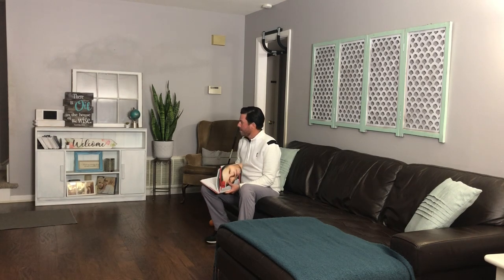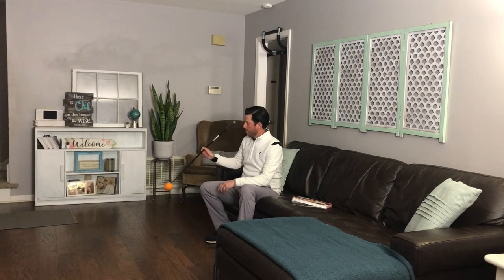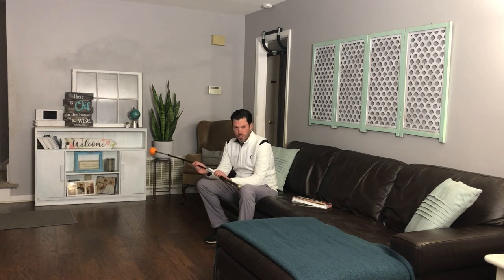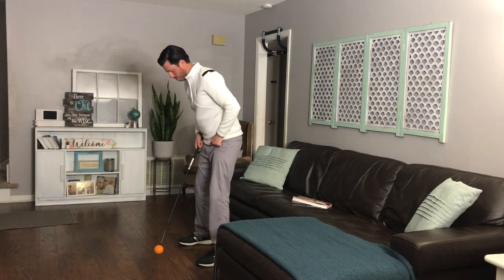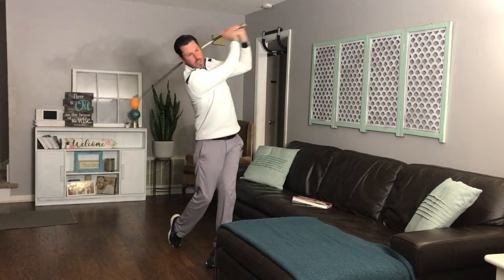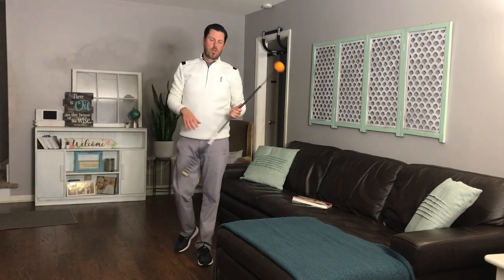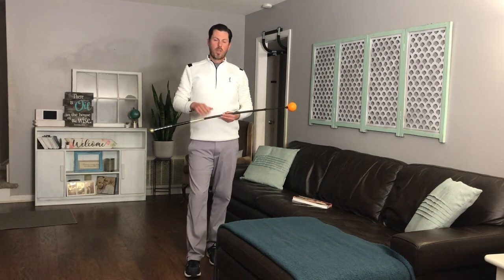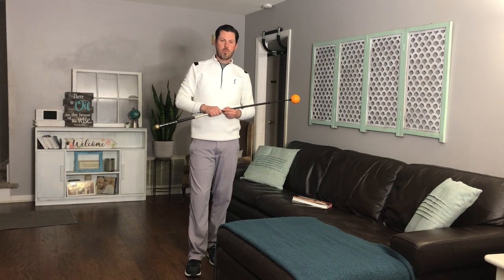Orange Whip Golf Training Product Review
►► Struggling to lower your score? Here’s the fastest way to never miss a 5 foot putt again

When the weather outside is a mess and you till want to keep working on your game you need a tool to help you with your progress. Watch our video on the Orange Whip Training aid to help your game this off season!